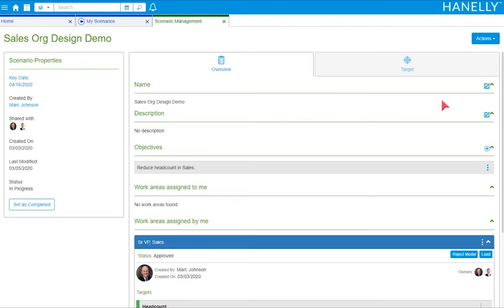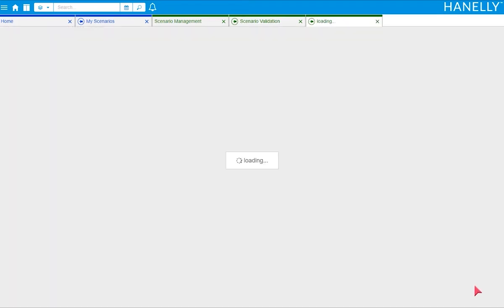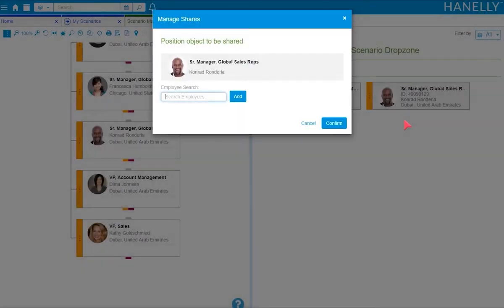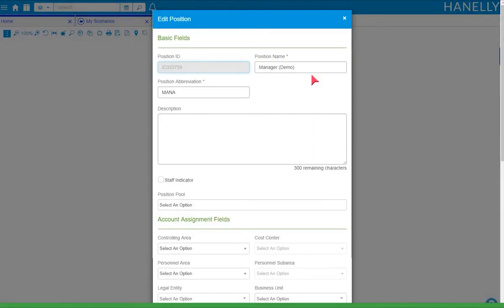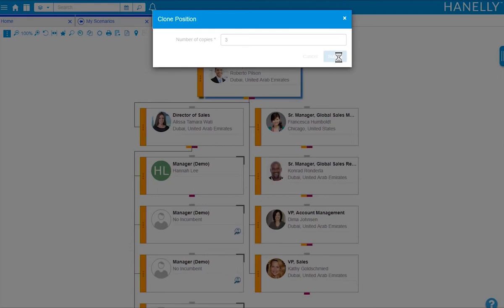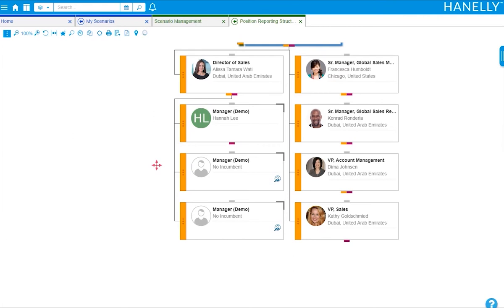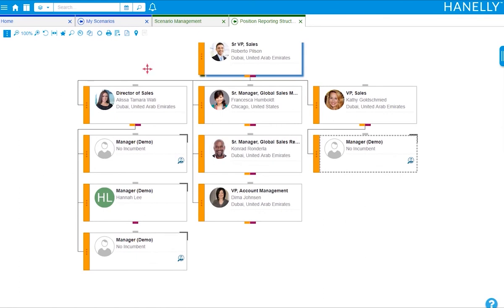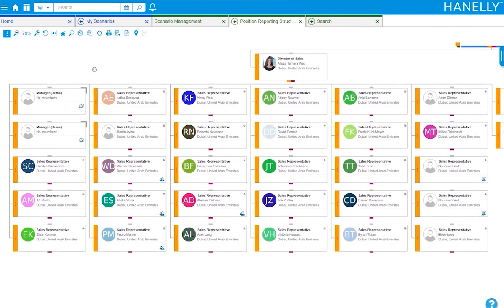17. How to perform scenario synchronization and validation? More scenario actions – Nakisa HR Suite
Let's speak about:

0:00 : Syncing Scenario
0:45 : Scenario Validation
2:09 : DropZone
4:13 : Creating New Positions or Employees
6:19 : Cloning Positions
7:24 : Editing or Deleting Positions or Employees
8:40 : Managing Relationships
10:31 : Moving Objects